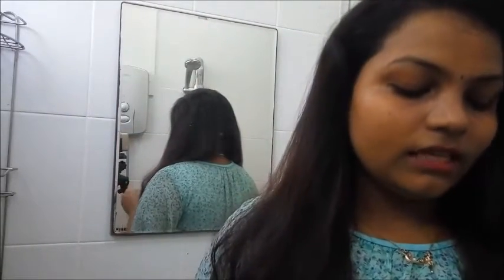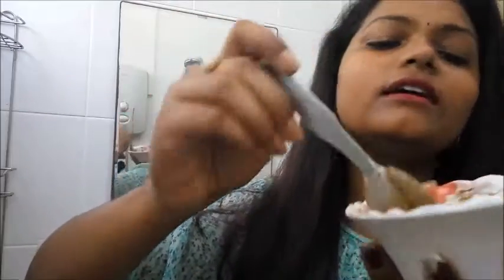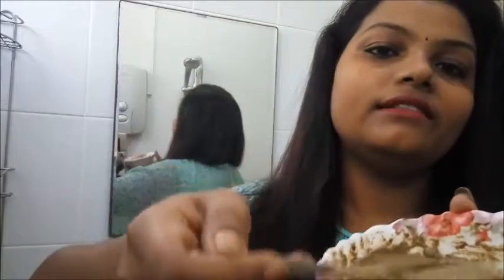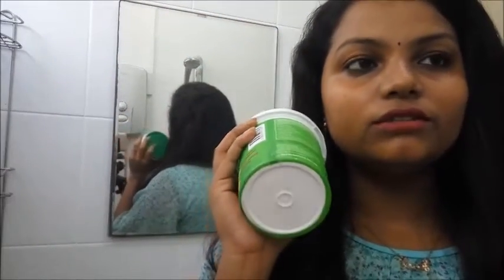LETS DO THIS : Hair mask 2